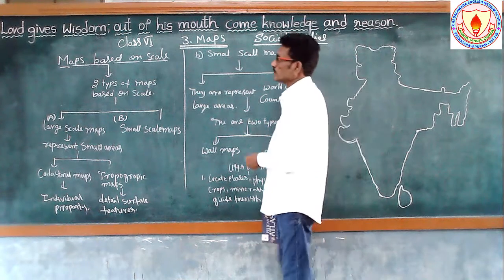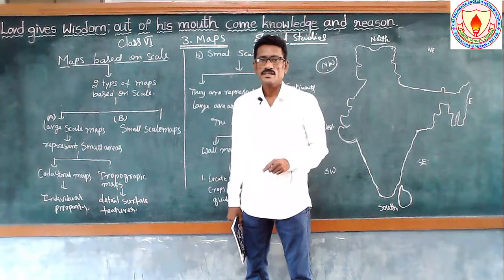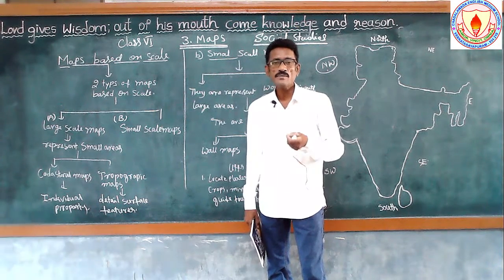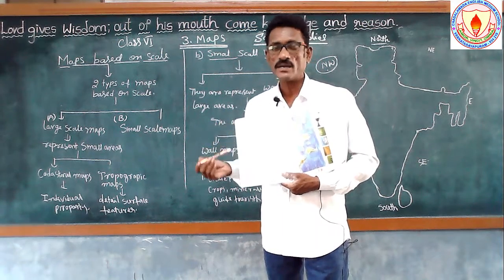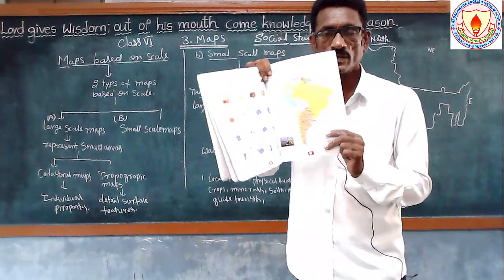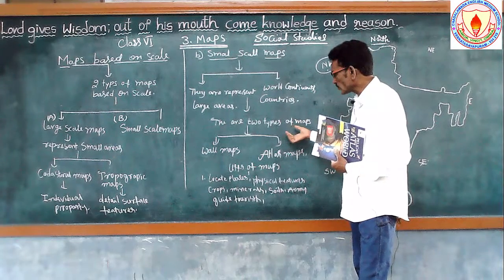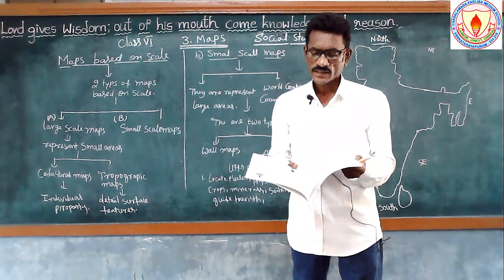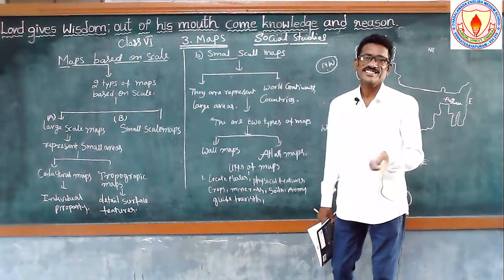6th Class Social Lesson 3 Session 5